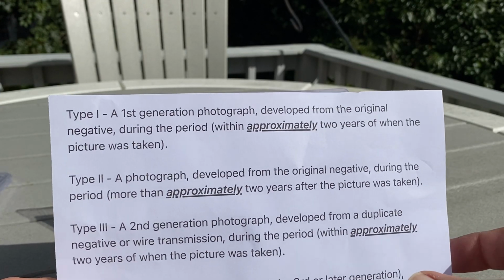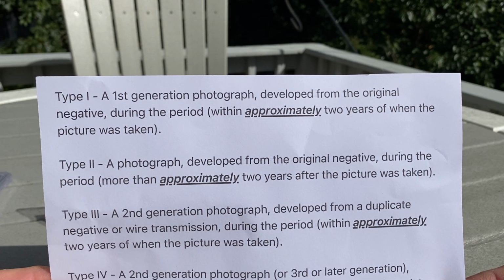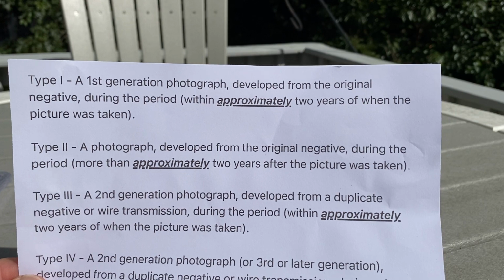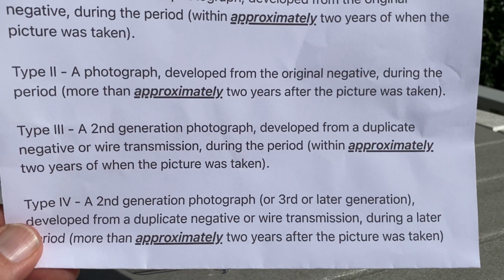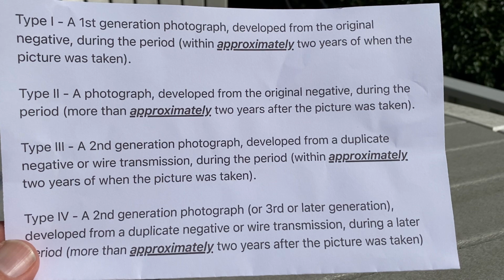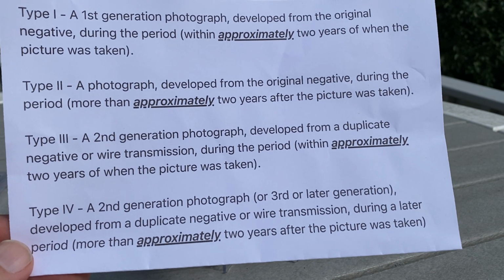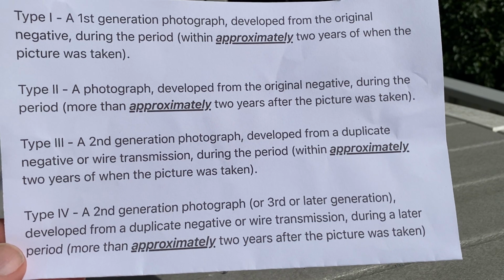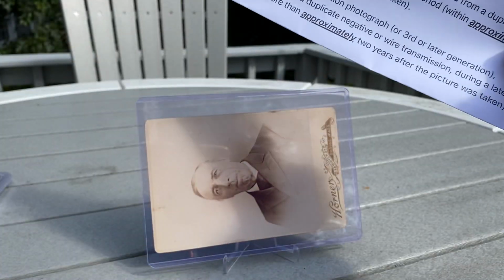My Photograph Collection. Baseball Photos 101